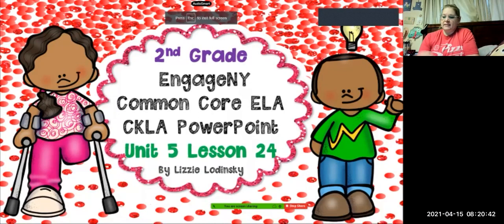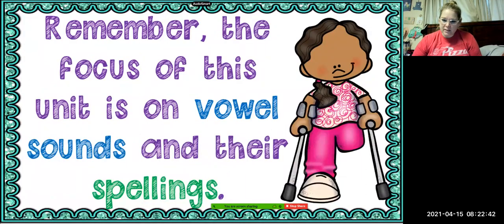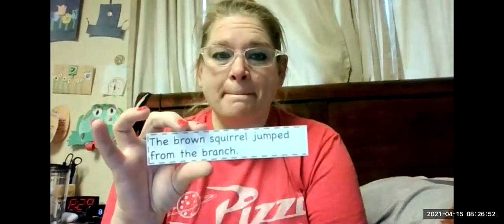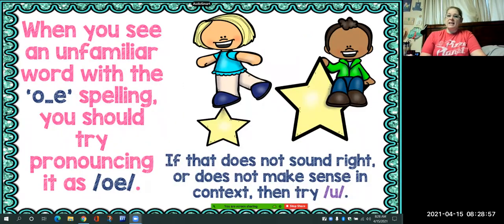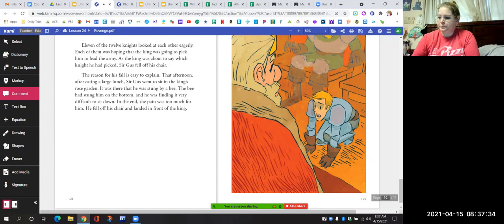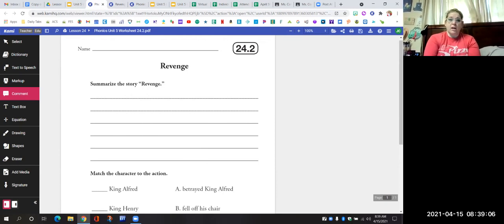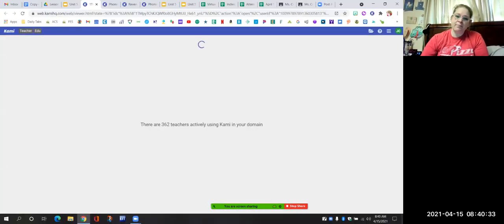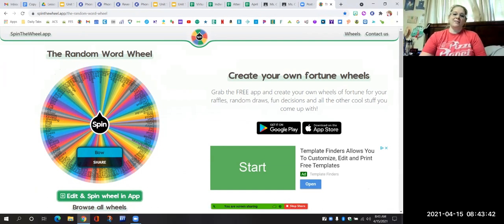Phonics Unit 5 Lesson 24